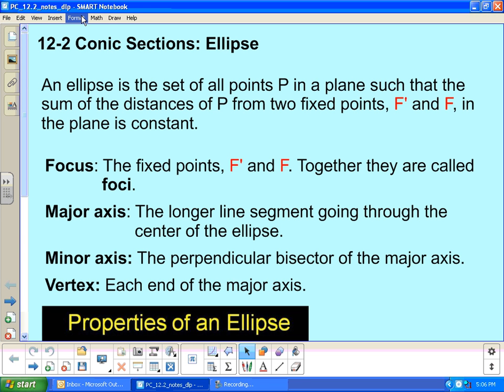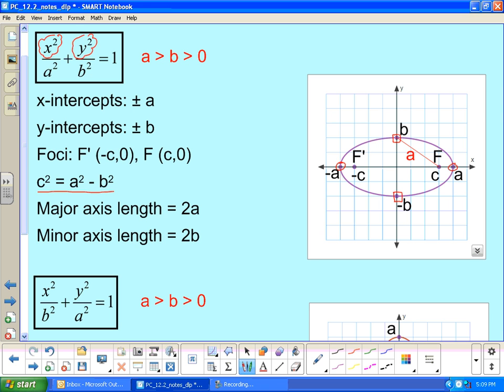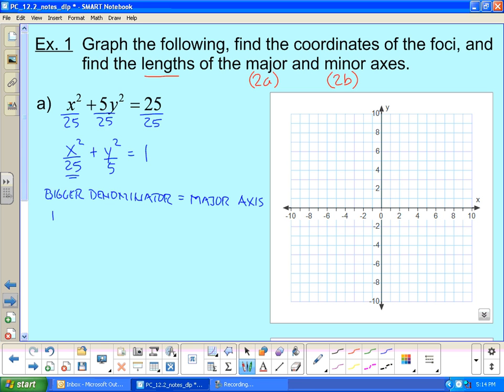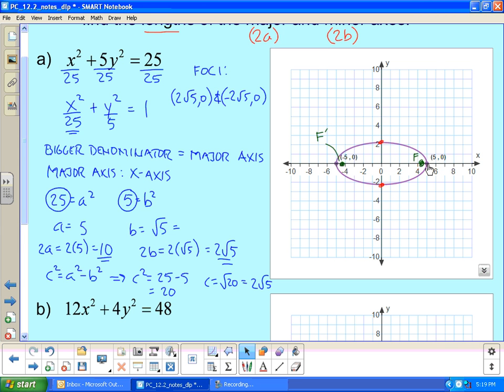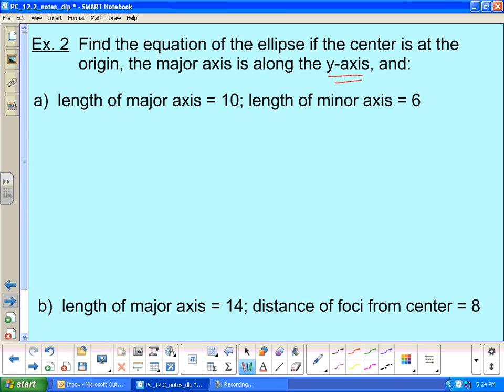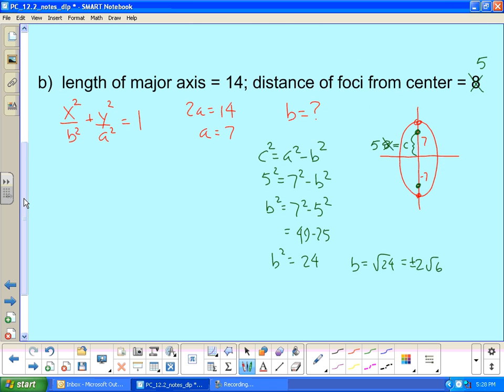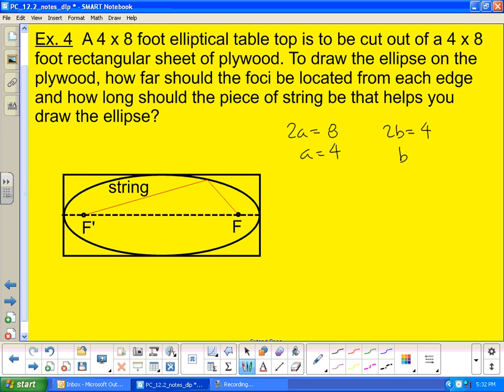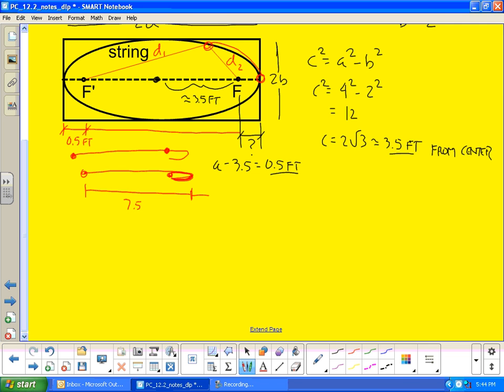Precalculus- Section 12-2: Conic Sections: Ellipse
Definition of ellipse, standard equations and their graphs